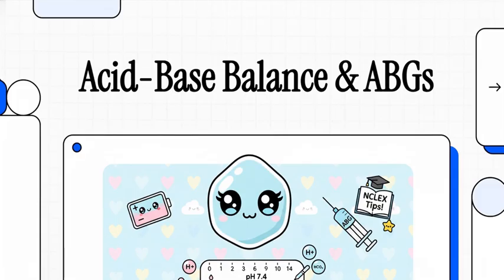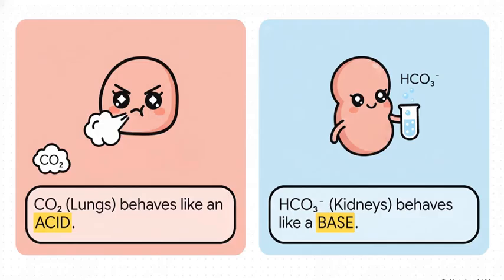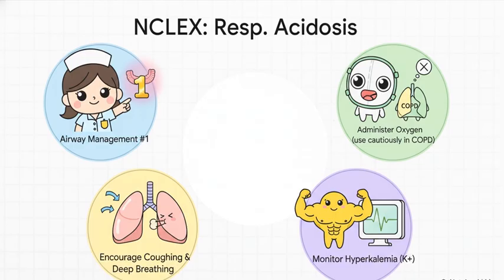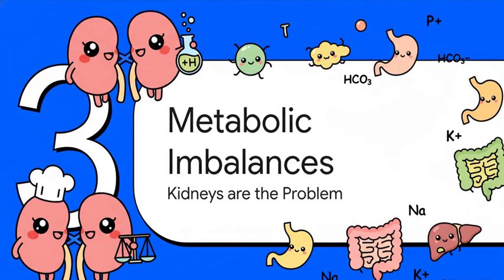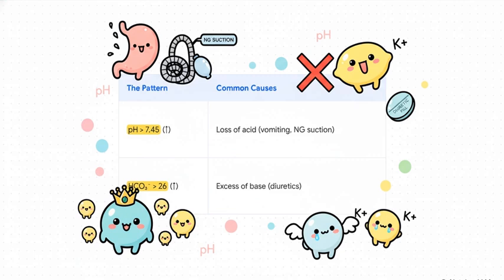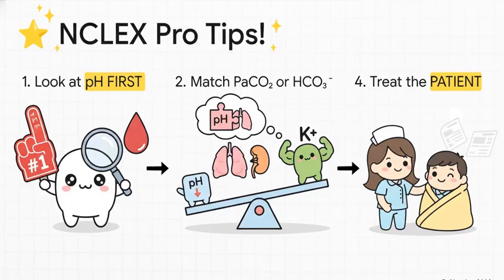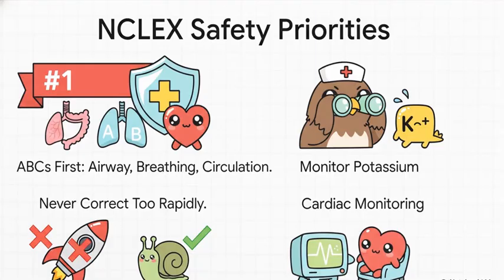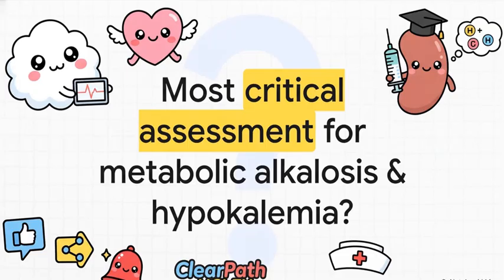ABG Interpretation Explained for NCLEX RN | Acid–Base Balance Made Easy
In this video, we explain ABG (Arterial Blood Gas) interpretation in a simple and high-yield way for NCLEX-RN students.

You will learn:
• How to identify acidosis vs alkalosis
• Respiratory vs metabolic disorders
• Compensation made easy
• Common NCLEX traps and memory tricks

This video covers:
• Respiratory acidosis
• Respiratory alkalosis
• Metabolic acidosis
• Metabolic alkalosis

📌 NCLEX Tip:
pH tells you the problem.
CO₂ = lungs.
HCO₃⁻ = kidneys.

This video is perfect for nursing students, NCLEX review, and last-minute revision.